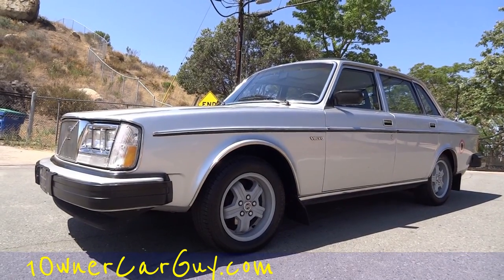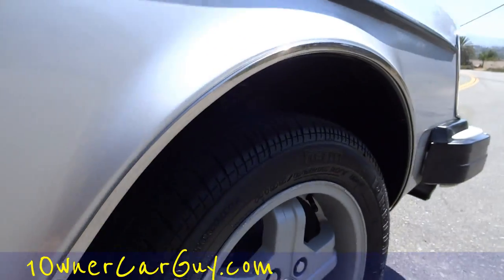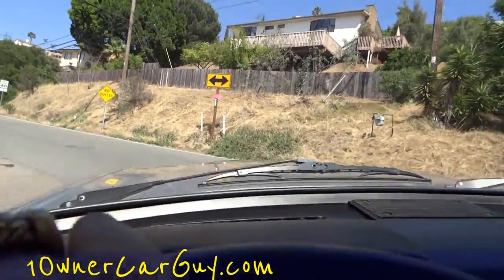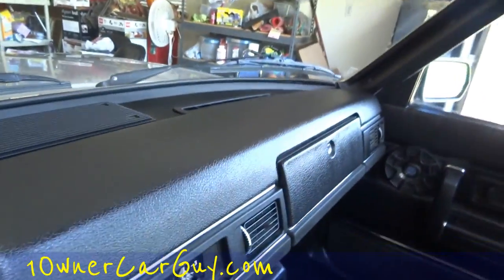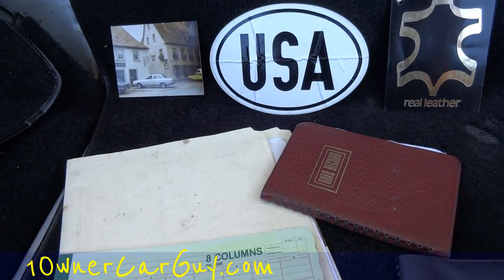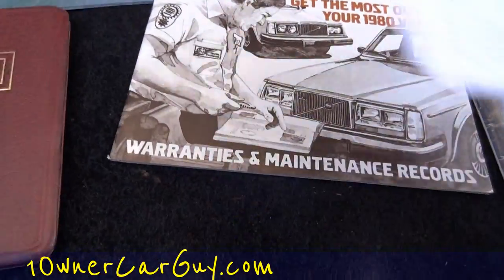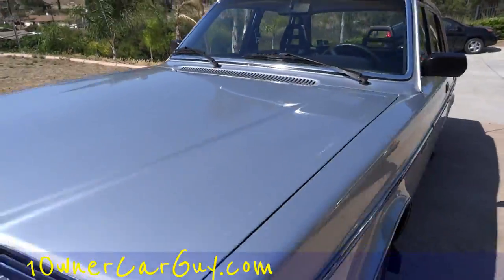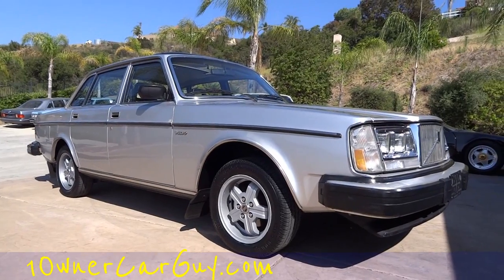Volvo 264GLE 264 GLE PRV B28E B27 240 Brick 200 Series Rare Manual Overdrive 6cyl Peugeot Renault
Volvo 264GLE 264 GLE PRV B28E B27 240 Brick 200 Series Rare Manual Overdrive 6cyl Peugeot Renault This is a very sweet car and a rare car. This is a euro car and you just don't see many like this anymore. This is an 80 Volvo 264GLE with the big 2.7L PRV Engine and 5-Speed Manual transmission with overdrive. This was a very rare option in these. This car is a blast to drive. It has a lot of power and handles great. The PRV engine is a motor that Peugeot Renault and Volvo went in on a put in some of the higher model cars. This car is straight as can be. The silver paint looks great and has a very nice shine to it. The car looks like it was parked in a garage most of the time. This car is fully loaded for a Volvo and has all the options. The interior is very clean and shows very little wear. You just don't see these very often and when you do they are not usually this clean.

Cheers

1 Owner Car Guy   (Nathan Wratislaw)

Volvo "Volvo 264GLE" 264GLE 264 GLE GL PRV B28E B27 240 "200 Series" Brick Youngtimer Manual Overdrive Peugeot Renault "Video Review" Video "Nathan Wratislaw" "1 Owner Car Guy"  "Volvo 264 GLE" "PRV Engine" "Volvo 200 Series" "6-cylinder PRV" Euro "Grey Market" Import Export" "Rare Car" Inventory Collection "Collector's Car" "Racing Motor" Peugeot Renault Collaboration Buy Sell "For Sale" Google Search Video Review Preview